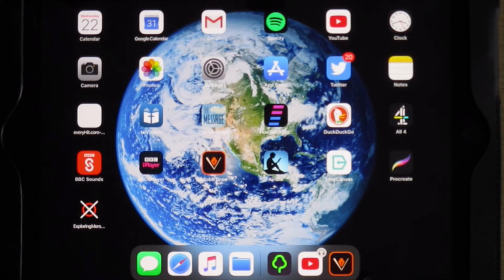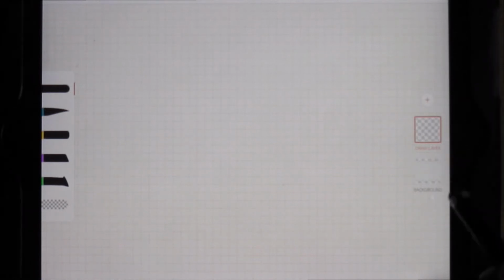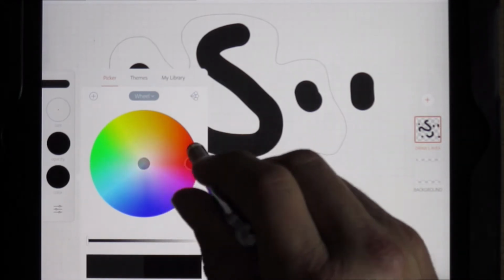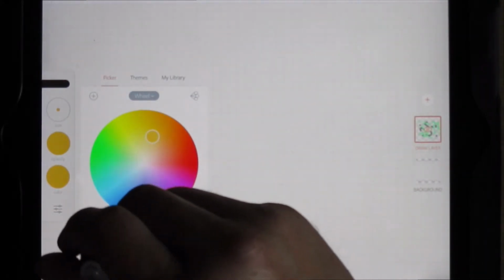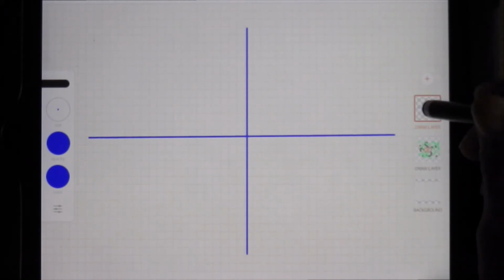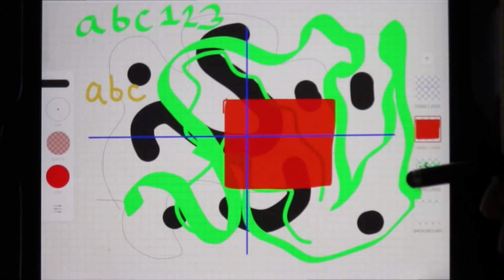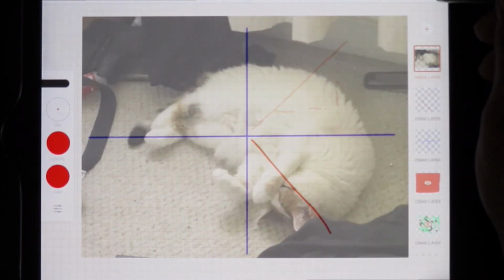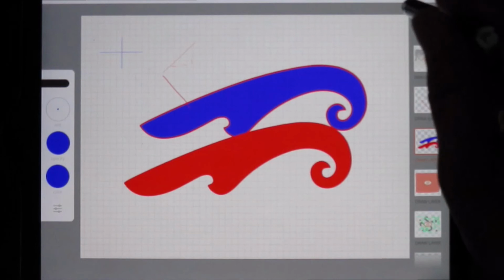Adobe Draw Demo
Appologies for the out of focus video. I should have filmed this on my GoPro but Im fed of doing it now so I have just put this on warts and all. Hopefully it will convey the basics.